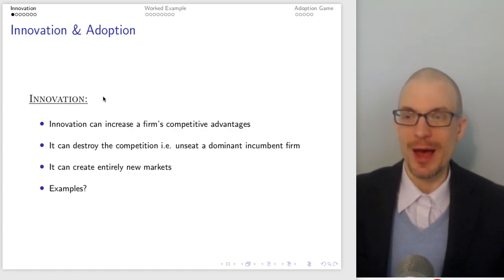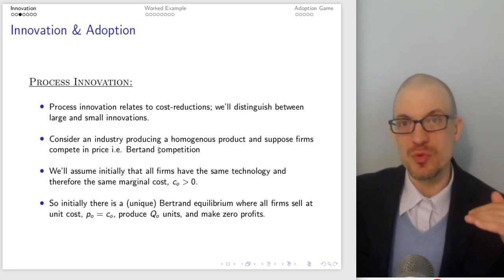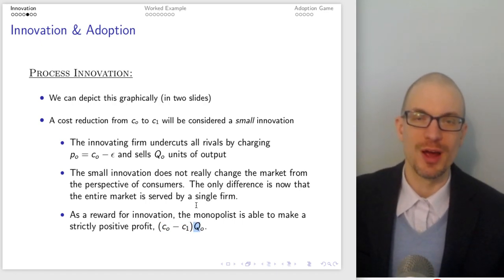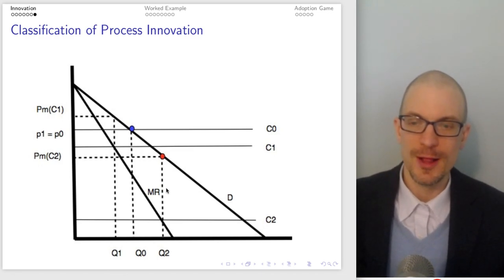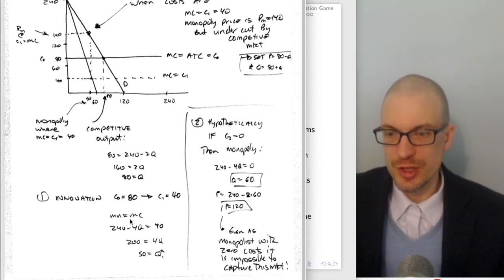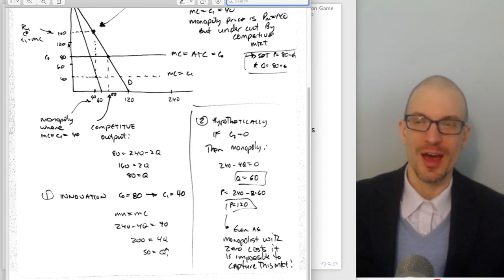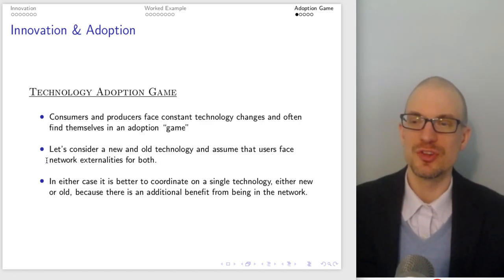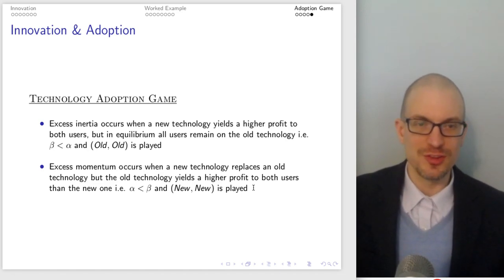Economics Entrepreneurship: Cost Innovation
University of Michigan Economics of Entrepreneurship Lecture 2b

In this lecture I discuss Bertrand competition, monopoly profit maximization, and distinguish between 'large' and 'small' innovations according to whether the firm is able to set the single-price monopoly price. I then discuss a technology adoption game with the comment that sometimes the old technology is preferred and other times the new technology is preferred!